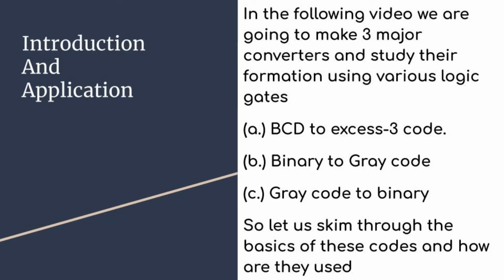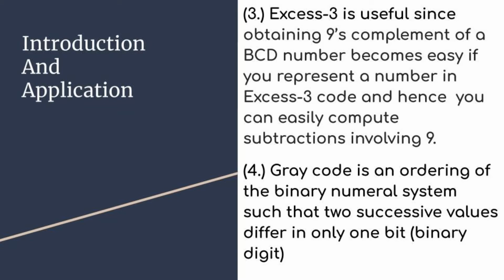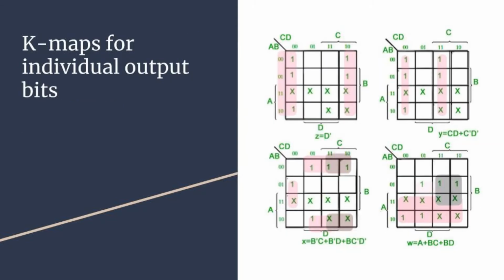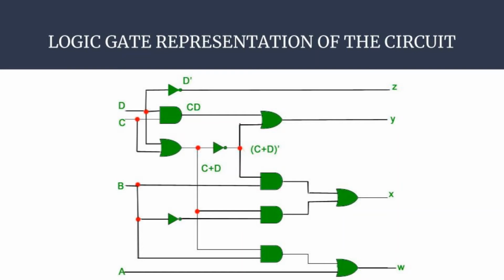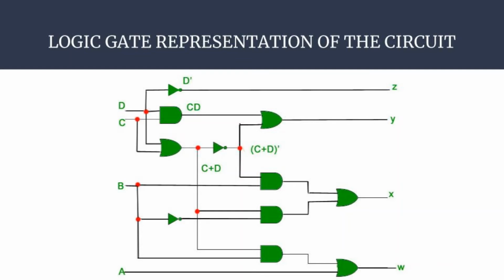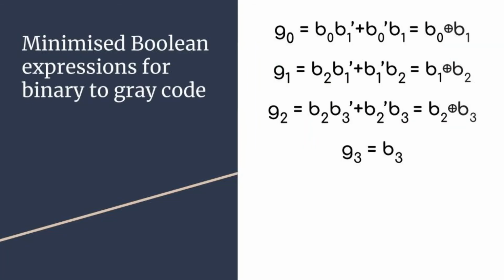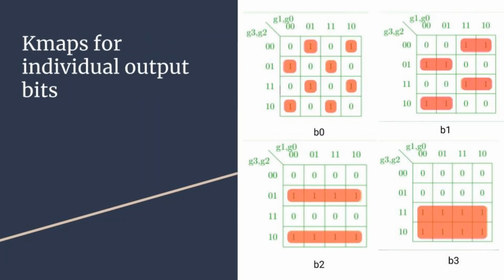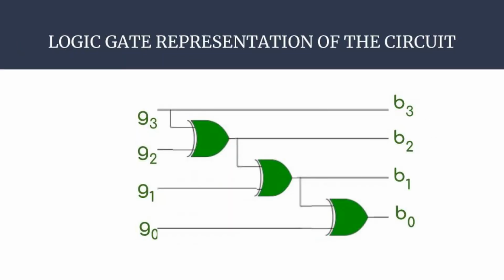Code Converters (BCD to Excess 3, Binary to Gray to Binary)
Created by
1. SATYAM CHANDRAKANT KHAIRNAR
2. SHAH KUSHAL PARESH